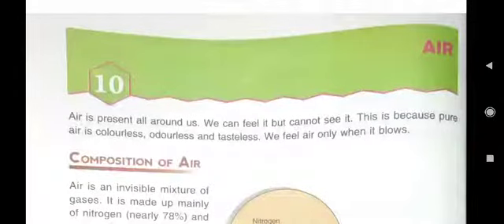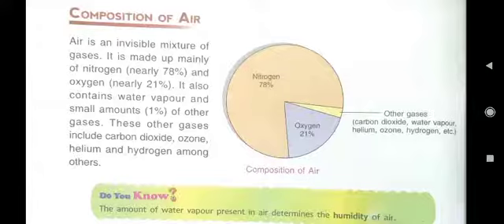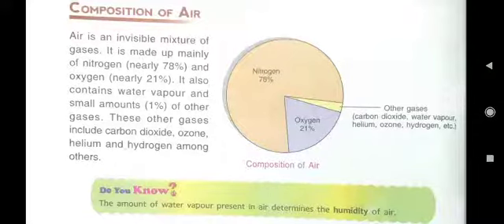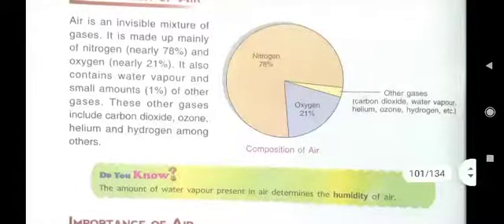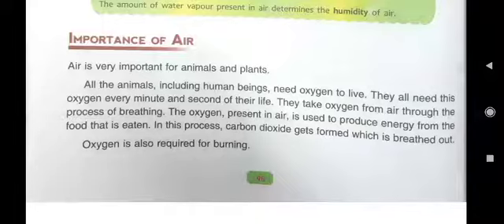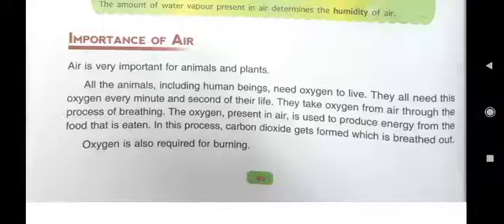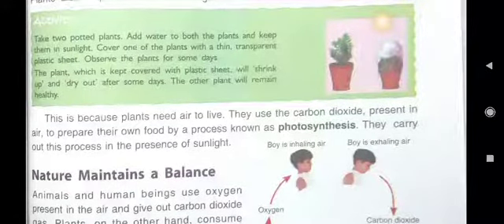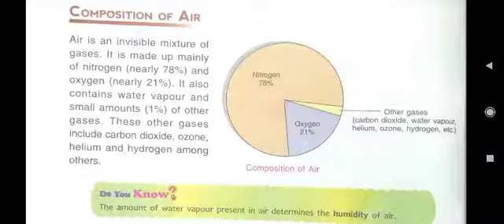Std.5 , Science , Lesson - 10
Lesson - Air , Part - 1
By Nutan Jha